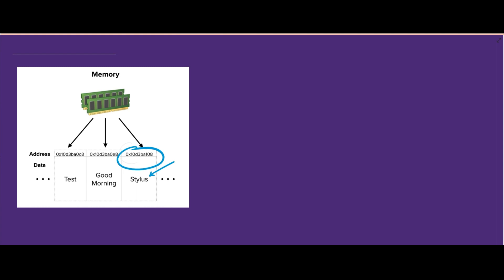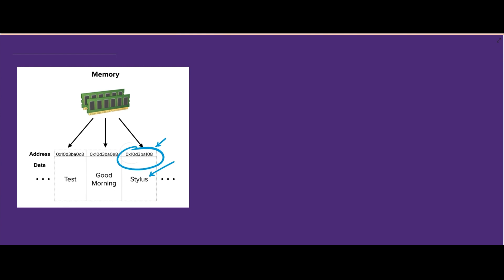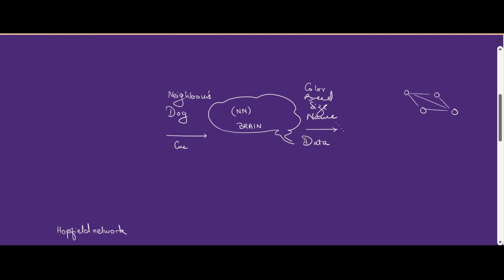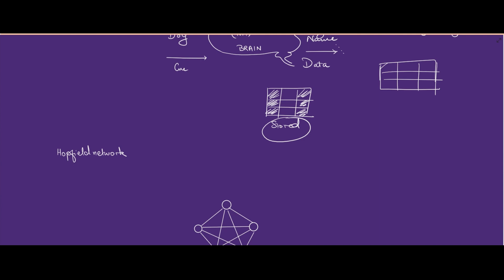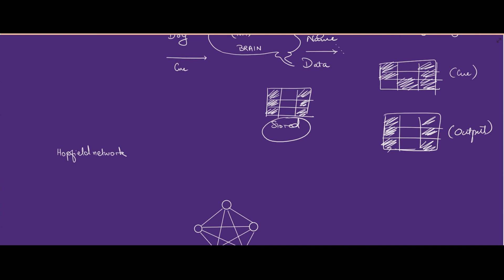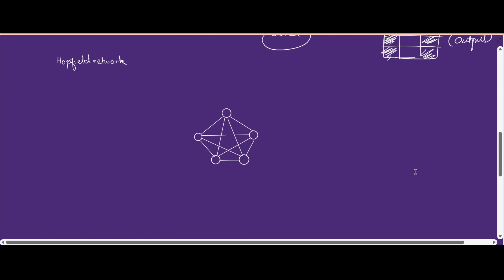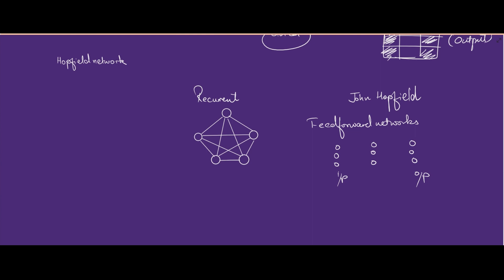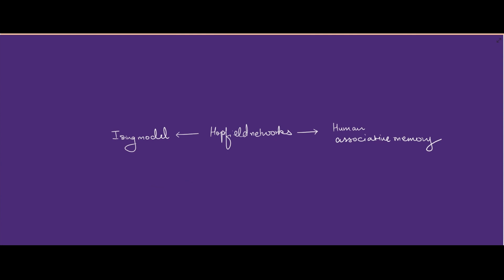Human Memory and Ising Model | Part 1 | Hopfield Networks | Opticism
In this 3 part series I explore the fascinating connection between the Ising Model in physics and how the human associative memory works.

In this part, I introduce the idea, then explore the interesting idea of Hebbian learning which explains how human associative memory works and then discuss the Ising model in physics. I finally connect all the dots and show how these ideas can be related.

Time codes

0:00-Intro
5:55-Hebbian Learning
18:59-Ising Model